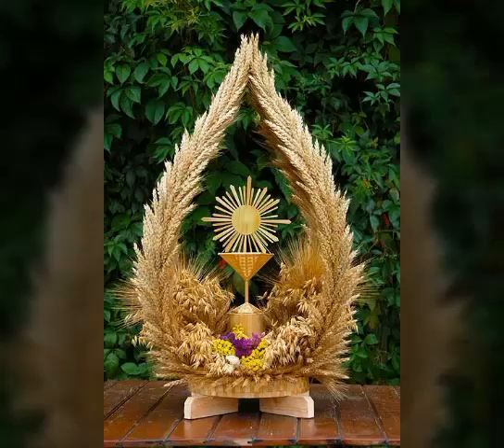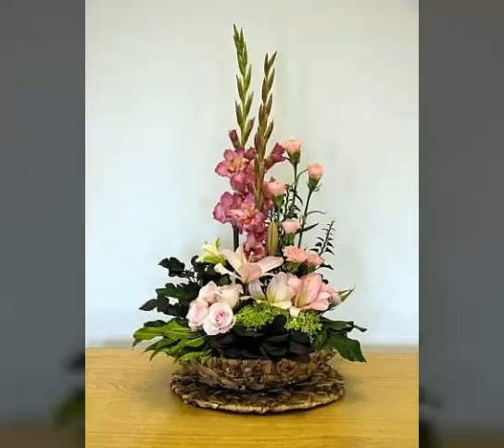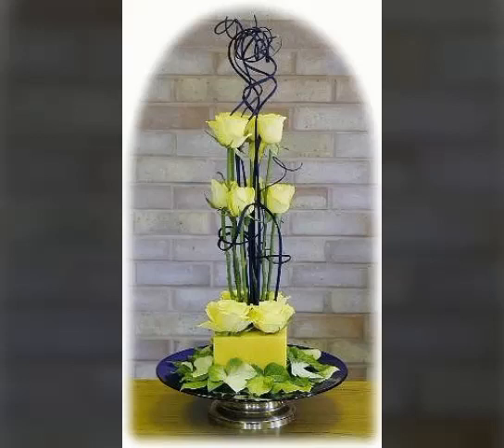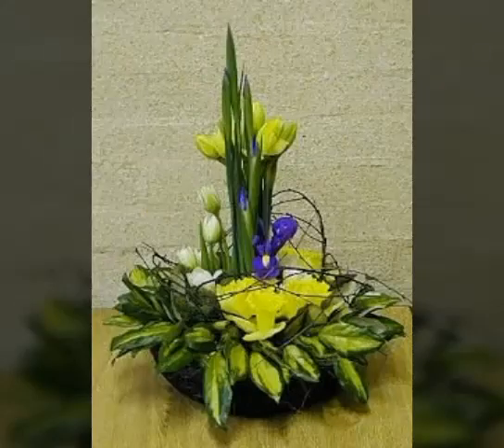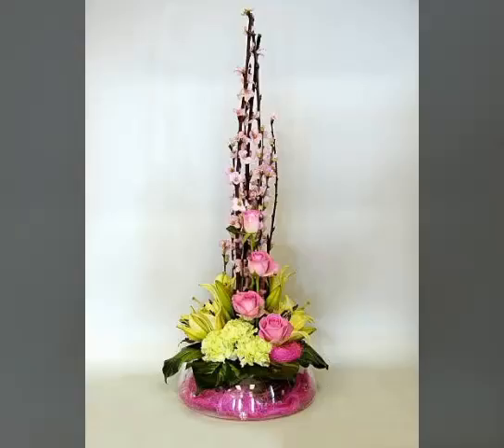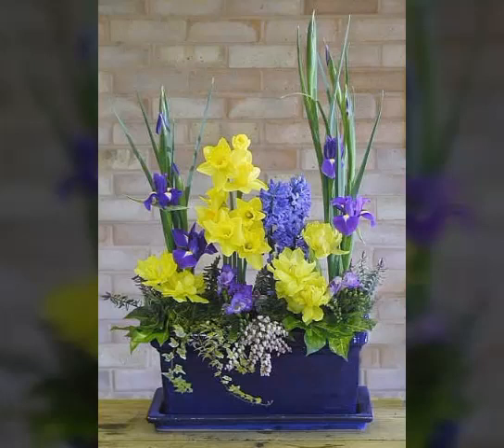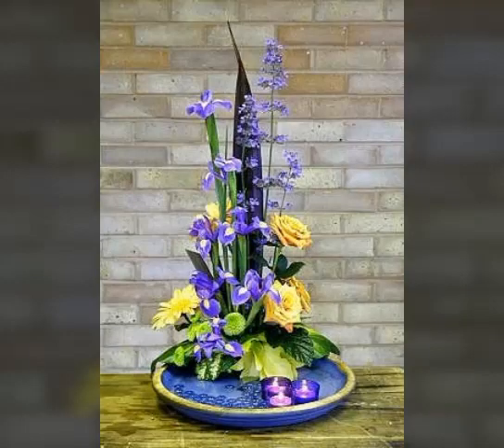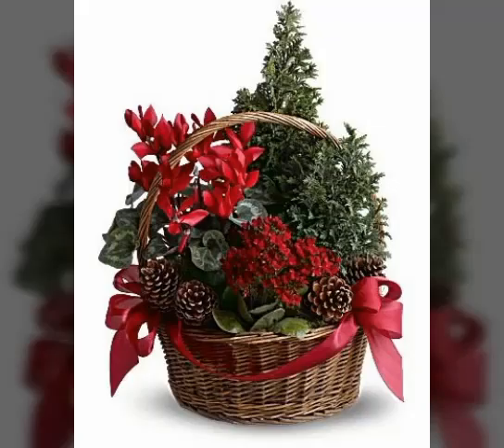Adorable and gorgeous 😍 pretty good ♥️ ideas of japnese flowers arrengment